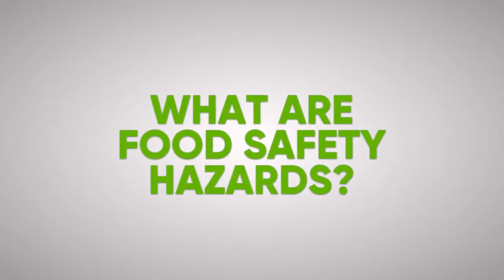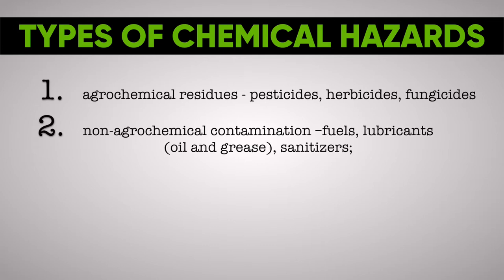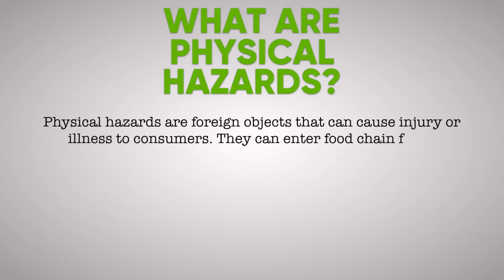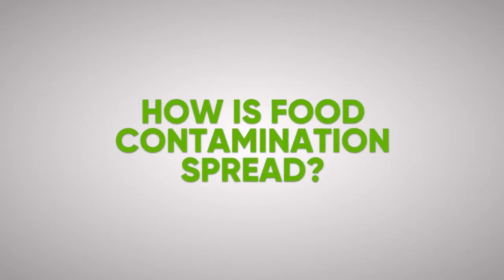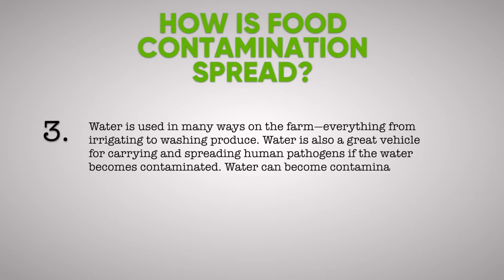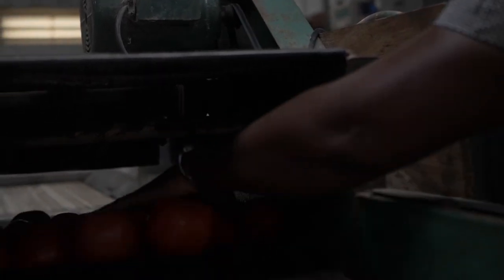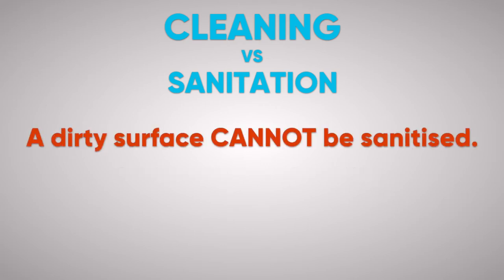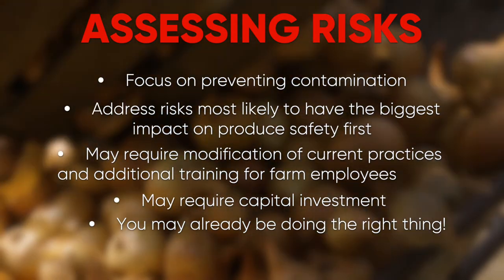GAP Unit 3 Food Safety Hazards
In our third installment, we explore the issue of food safety on the farm and the impact of food safety hazards on the farm.